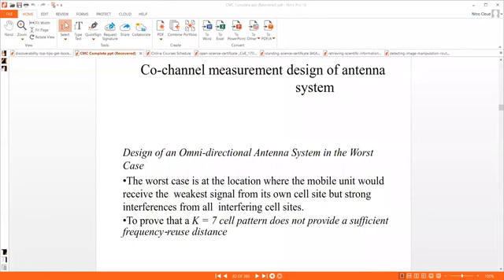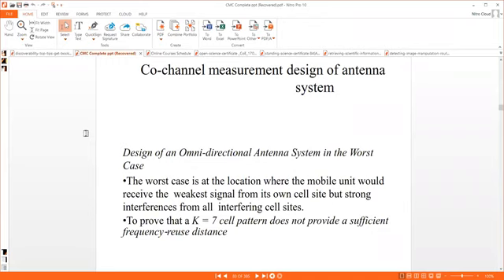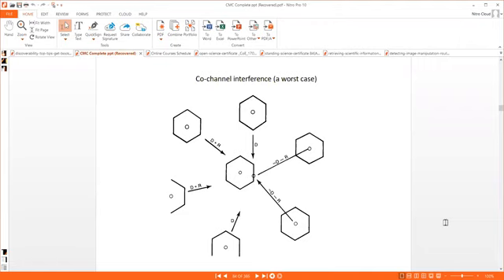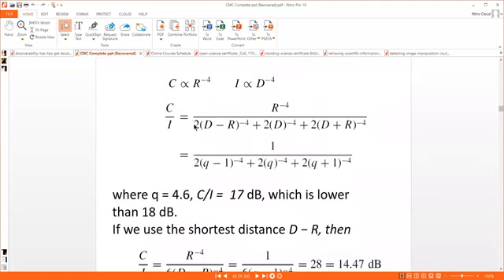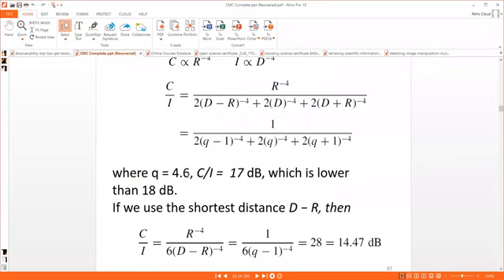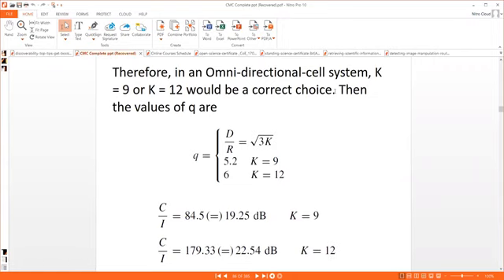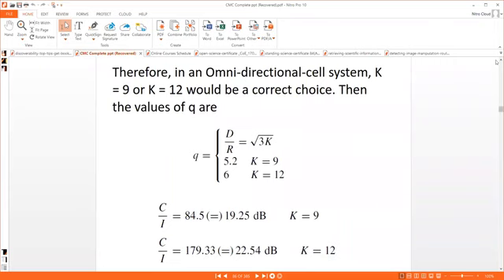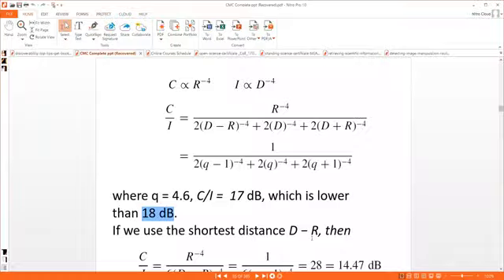Design of an Omnidirectional Antenna | CMC | ECE | Dr. S. Fahimuddin | Annamacharya University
This video explains the Design of an Omnidirectional Antenna System under Worst-Case Conditions, an important topic in Cellular Mobile Communications. Delivered by Dr. S. Fahimuddin from the Department of Electronics and Communication Engineering (ECE), Annamacharya University, the lecture discusses antenna radiation patterns, coverage analysis, worst-case signal considerations, path loss, link budget fundamentals, and practical design constraints. The session focuses on ensuring reliable communication coverage even under unfavorable propagation conditions, helping undergraduate ECE students understand real-world cellular network planning concepts.

Educational purpose only: This lecture is intended strictly for academic teaching and student learning.